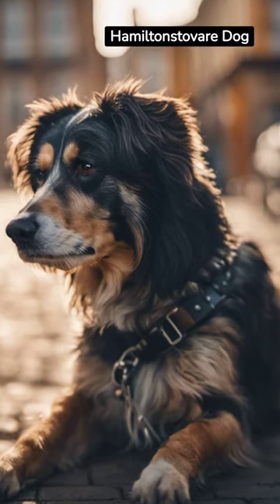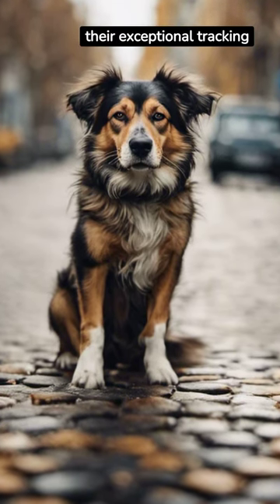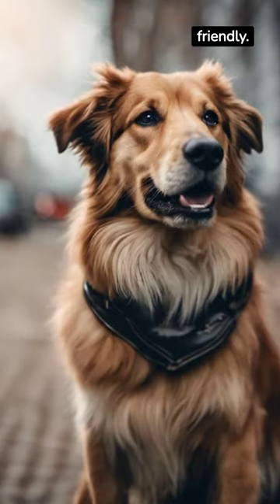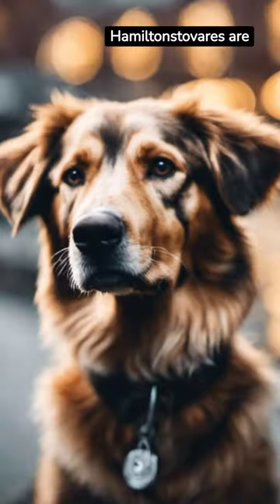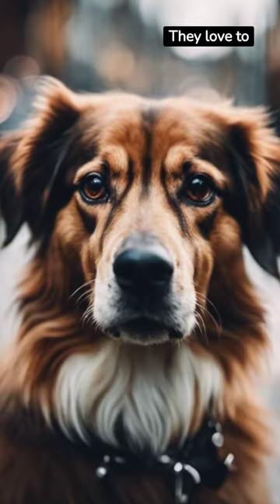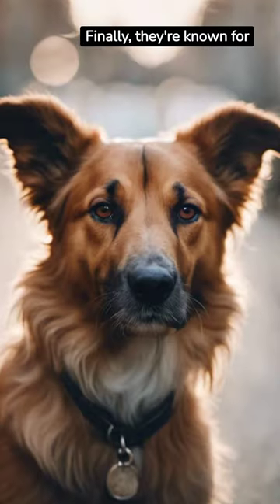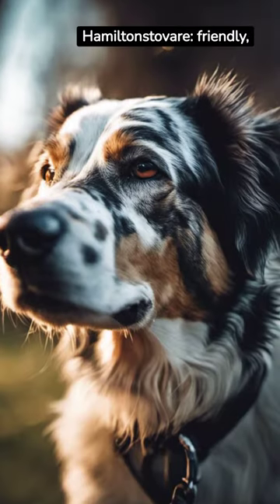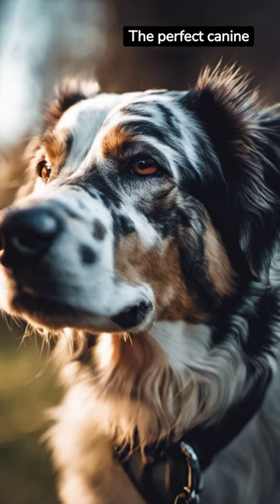Hamiltonstovare Dog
If you're an admirer of elegant, versatile, and intelligent canine companions, you're in the right place.

Hamiltonstovare, also known as the Swedish Foxhound, is a breed with a rich history rooted in Sweden. Their distinctive appearance and multifaceted abilities make them a fascinating subject of study for dog enthusiasts and potential pet owners alike. Join us as we explore the unique characteristics, origin, temperament, training, health, and care requirements of Hamiltonstovare dogs.

In this video series, we'll share insightful tips on how to provide the best possible care for your Hamiltonstovare, ensuring they lead happy, healthy lives. Whether you're interested in learning about their energetic nature, exceptional hunting skills, or their endearing loyalty as family pets, we've got you covered.

Don't miss out on the chance to discover the beauty and charm of this remarkable dog breed.